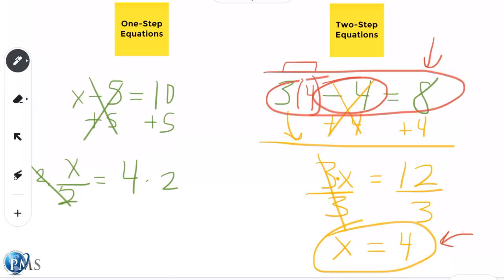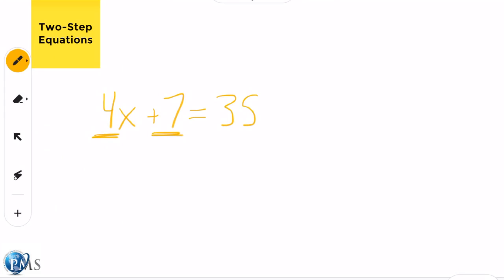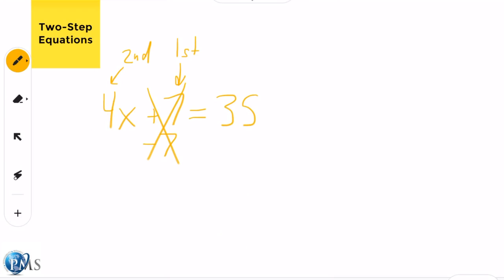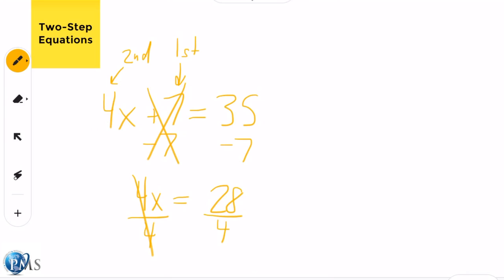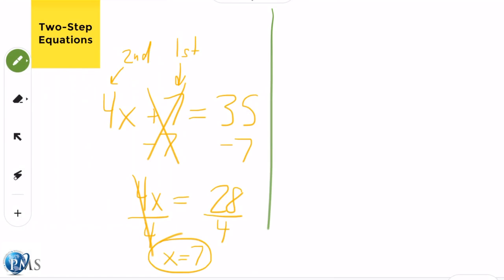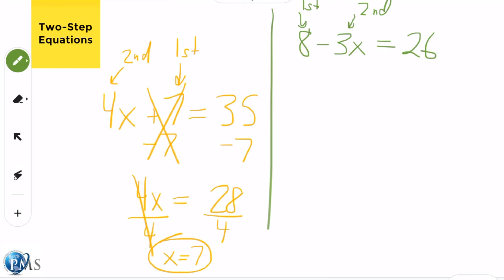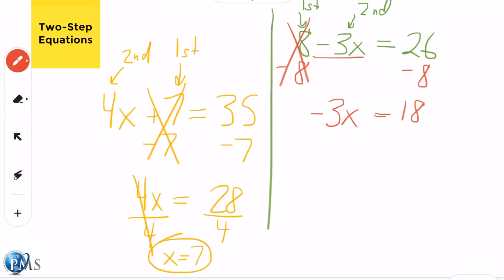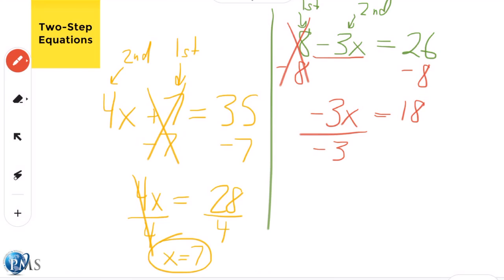Two-Step Equations Part 1